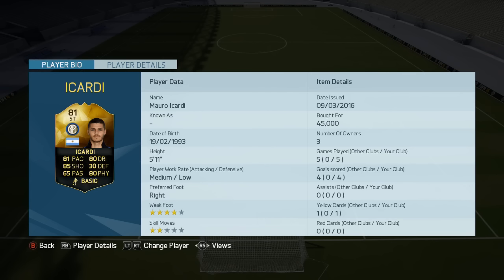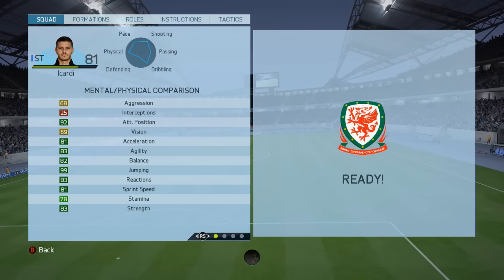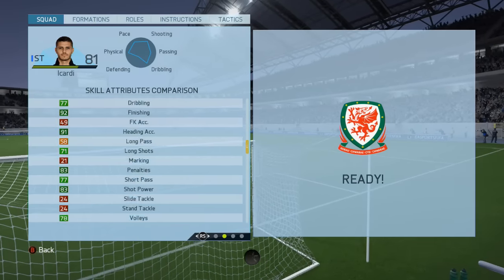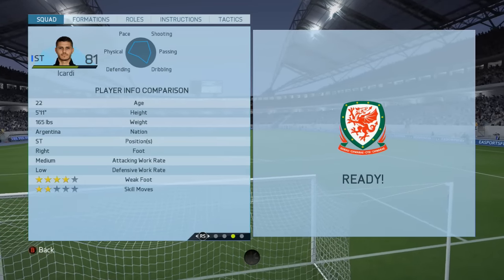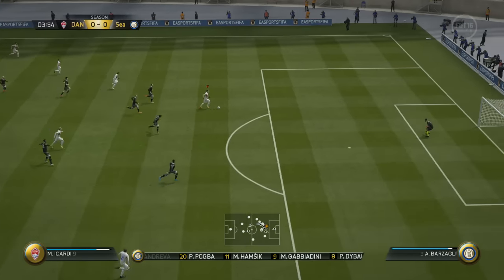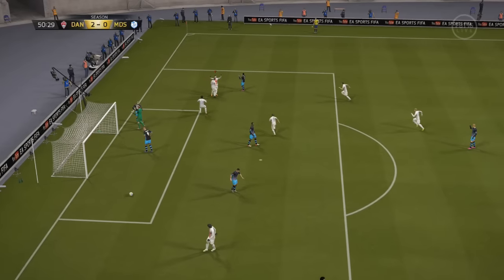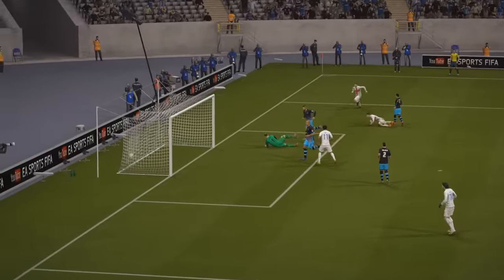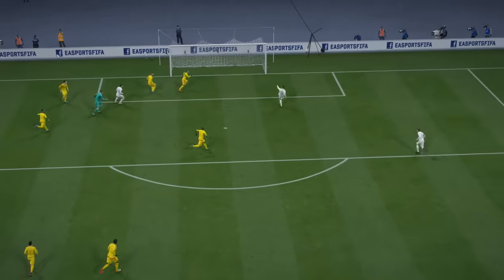FIFA 16 SIF MAURO ICARDI PLAYER REVIEW + STATS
This weeks player review is the SIF Mauro Icardi Rated 81 ST Card.

I give him 8.5/10!!